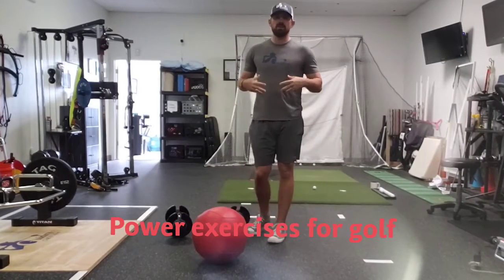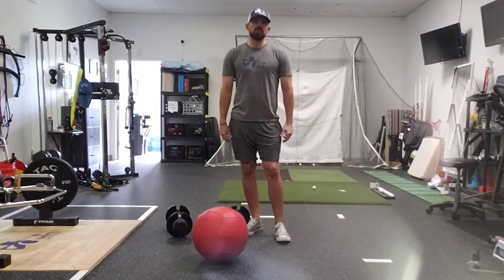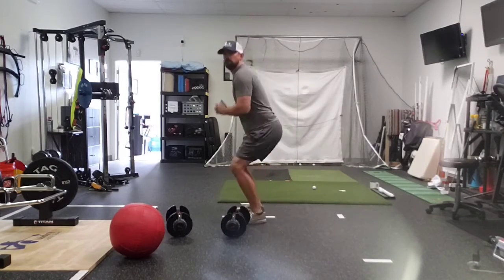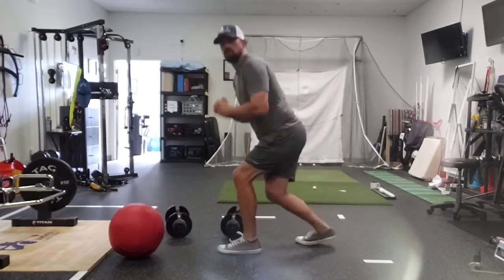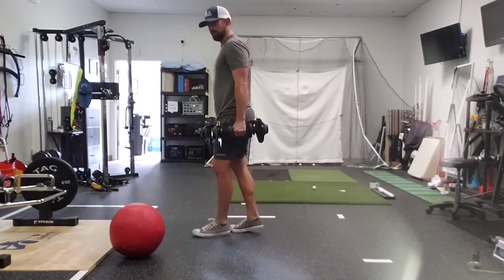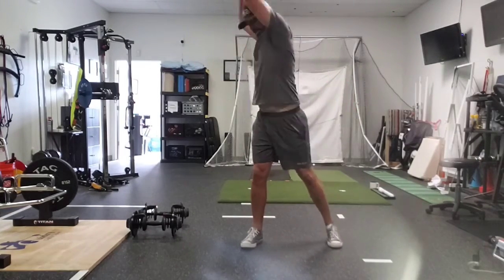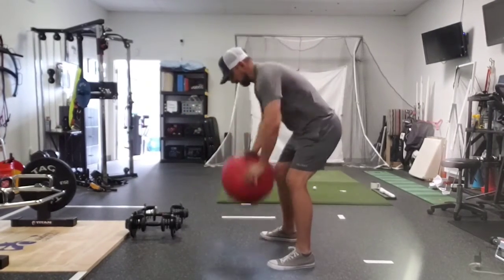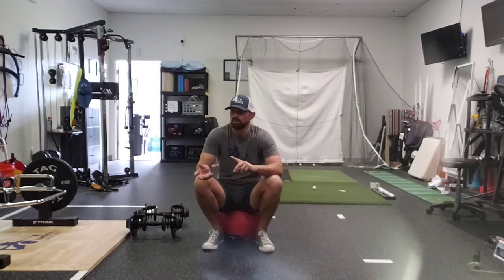Power exercises for golf